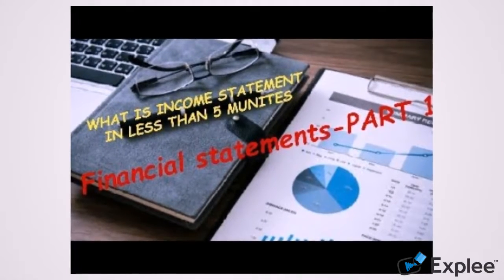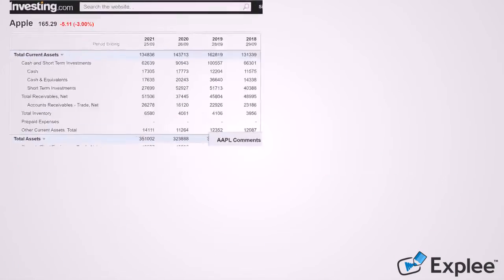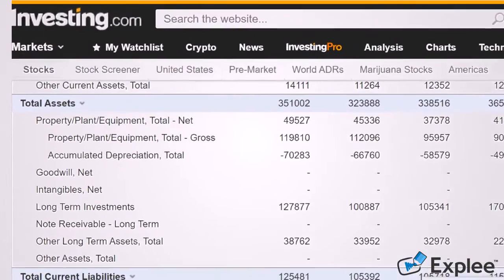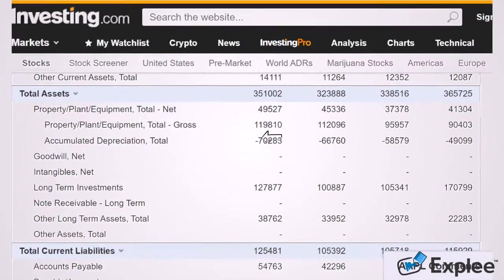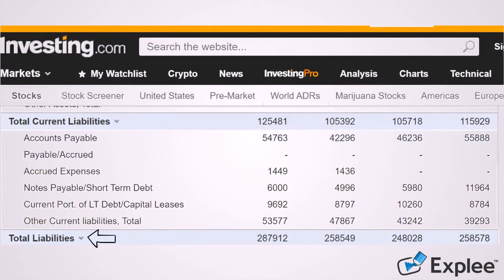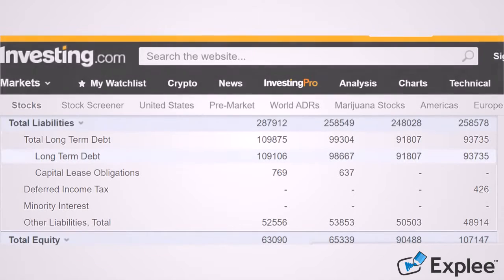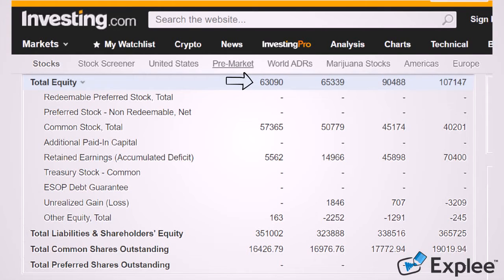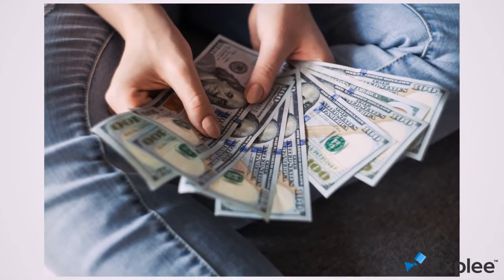Balance sheet (explained)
balancesheet (apple) or financialstatements are the basis for any successful investor's search for any company before investing in it.
Executives and the marketing team can say anything but the truth is always visible in the financial statements for the savvy investor to read.The balance sheet consists of assets and liabilities, in addition to the income statement and also the cashflow statement.
In this episode of HIT THE ROAD TO F.I.R.E, we talk about the balance sheet, which tells the investor the company's position in terms of money, debts, assets and liabilities in the company, on which the distribution of profits to investors is built.
In the upcoming episodes of HIT THE ROAD TO F.I.R.E, we will talk about the cash flow statement, and we ALREADY talked about the income statement in A PREVIOUS EPISODE.

The balance sheet includes assets and liabilities (requirements and assets), and includes cash,cash, short-term investments and long-term investments.The balance sheet also includes the company's debts, whether short-term or long-term, and the remaining goods and others.

Balance Sheet includes current assets and long term assets. That includes cash, short term investments, and property plant & equipment (PP&E).
The Balance Sheet also includes current liabilities (such as short term debt) and long term liabilities (such as long term debt).

Financial statements / Financial reports
Income statement / Profit and loss statement / P&L statement
Balance sheet / Statement of financial position
cash flow statement.
Did you know that some companies in the stock market falsify their results, and it is possible to talk about them if you want in the next episodes, and one of the ways to deceive these companies is to research and audit their financial statements.
the balance sheet equation Simply put, it is everything you own minus the receivables that you owe equal to the net what you own, so the balance sheet is divided into two parts: Assets and liabilities.
If we start with the assets, the first thing we notice is the total current assets, which are simply what you own and can be converted into funds quickly, and of course there is nothing faster than cash, as well as short-term investments and the cash Equivalents, etc.Then you have the Total Accounts recievable, which are things the company sells with debt.
Then the Inventories, which are clear from their name in the case of Apple, are the iPhones and MacBooks that are in their warehouse and their opposition before they are sold to customers, and other variables under Total current assets.And if this is easy to transfer money quickly, there are things that are more difficult to transfer, the easiest example, of course Property, Plant and Equipment.I mean, such as their offices, factories, machines, and so on, but do not forget that all of these gradually decrease in value over time. It is not reasonable that you buy a machine today, and the latter, after ten years, continues to operate with the same efficiency, for sure it will lose its value and this is the deduction of accumulated depreciation, and from it you can get net property and equipment, which are tangible assets, but do not forget that you have intangible assets.
Like the company's fame, patents, strength of its brand, etc., if you combine them with the list items left in front of you, you will get long-term assets, and if you combine them with existing assets, you will get total assets in the case of Apple. We note that the total assets are  $ 351002 million.I mean, if we sell Apple now, this will be its value, but of course this large amount does not go directly to the owners of the company, but the company must pay the first liabilities or dues,The list of liabilities also begins with current liabilities, which are short-term receivables, in other words, during this year, the first thing, of course, is that you have the Accounts Payable, which are the receivables of the company's suppliers.AS Intel,which sells the processor to Apple, of course selling with debt,so you see it under Accounts Payable.
Other than that,it should be noted that short-term debts and capital lease contracts, meaning, as we mentioned, are the liabilities this year or short-term, but of course we have a long-term debt,and it is not due from you this year,but in the future.Of course,the first thing we have is the long-term debt,and the capital lease contracts are simply the debts that the company must pay in the coming years.And if you add current liabilities with long-term liabilities,we get the total liabilities. Of course, in the case of Apple,we notice that the assets are greater than the liabilities, and if we subtract,we get the total shareholders' equity.This means if we sold Apple today and paid all the dues on it,the owners of the company This means that the investors will receive$ 63,090 million, distributed among them.Under this heading, note the company's stock and dividend...